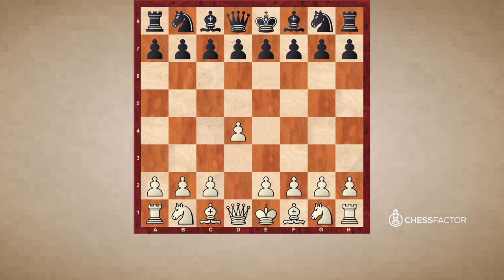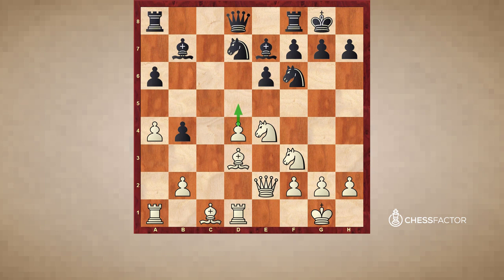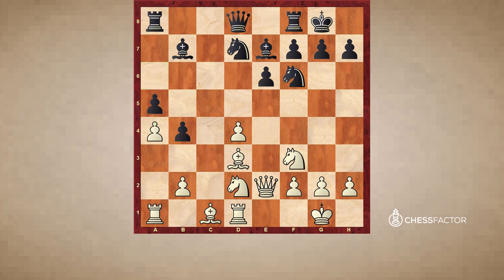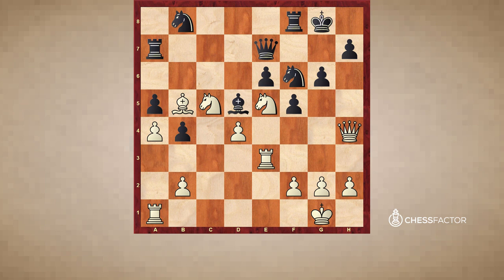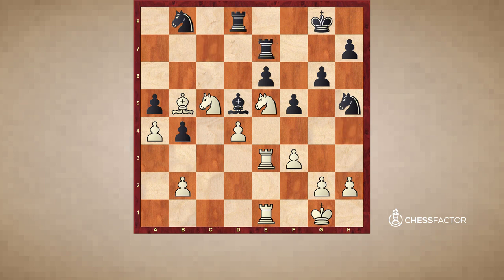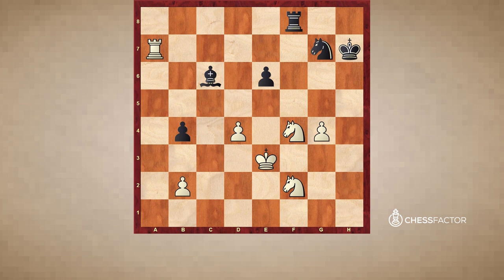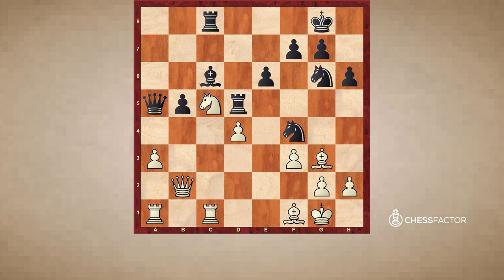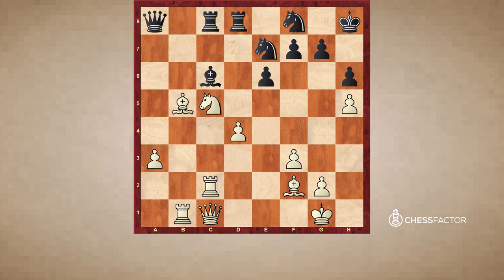How to play with Isolated Pawns | Pawn Structures | Advanced Level | GM Alex Lenderman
In this video, GM Alex Lenderman continues the series on Isolated Pawns. This time, he is discussing  typical attacking strategies when playing with an Isolated Pawn on the queenside.